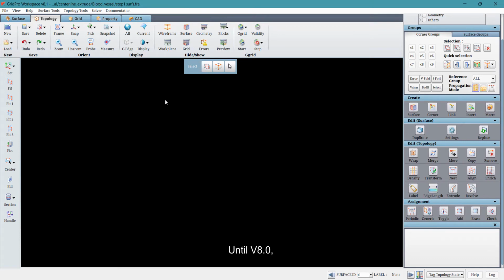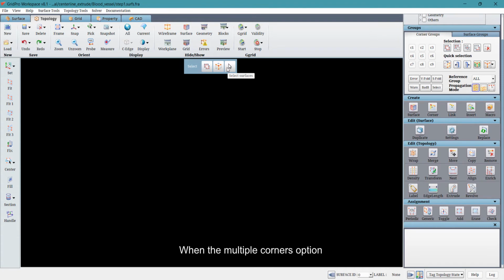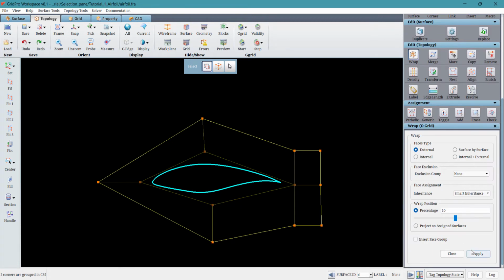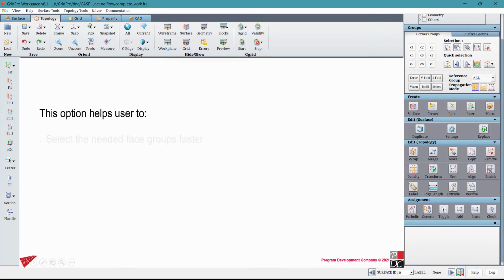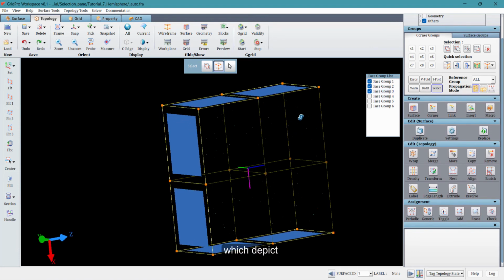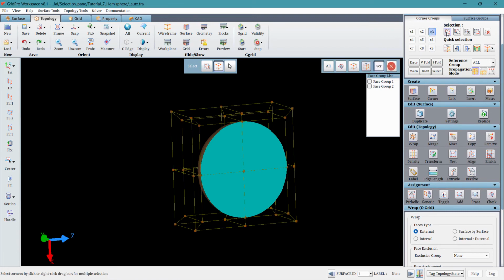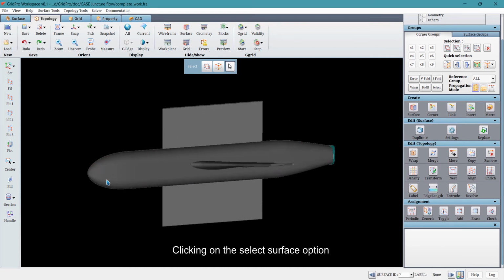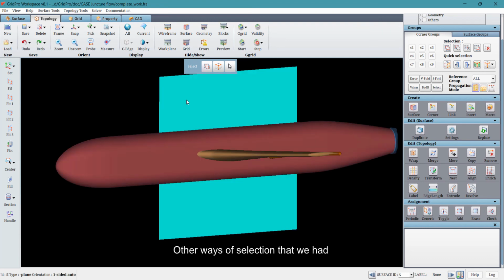Selection Pane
This video explains one of the latest options in v8.1 - Selection Pane.
The new selection pane is a GL widget with 3 quick selection options, to ease the workflow and reduce the time taken for the topology building process.
1. Select Multiple Corners
2. Smart Select Faces
3. Select Surface

If you have any comments, questions, or suggestions, then drop us a line below.